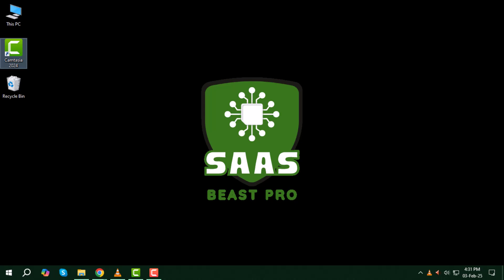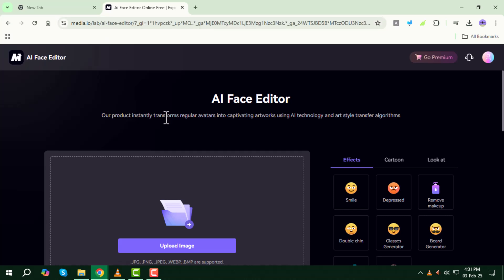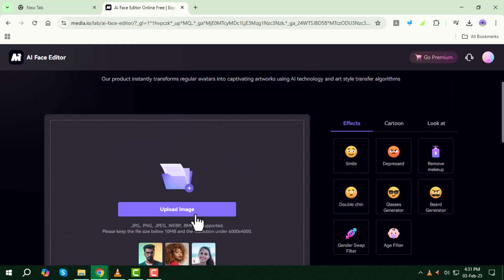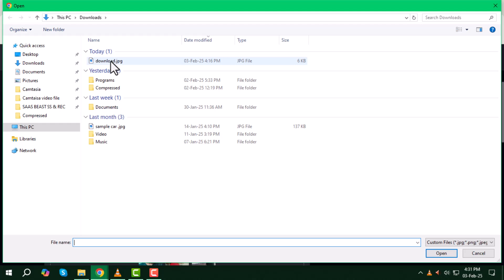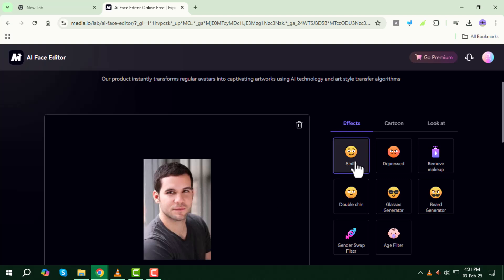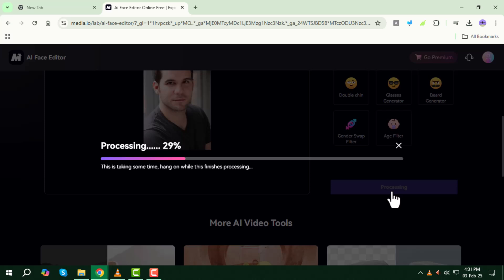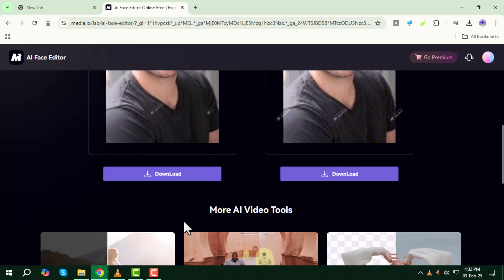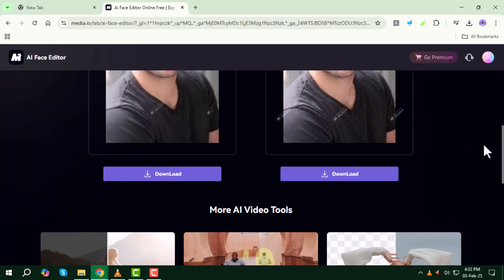How to Add Smile in Photo Using AI - Quick Tutorial (2025)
How to Add Smile in Photo Using AI

AI-powered tools make it easy to add a smile to any photo with just a few clicks. Whether you want to enhance a portrait, adjust facial expressions, or create a more natural look, AI can seamlessly modify images. This feature is useful for photographers, content creators, and anyone looking to improve their pictures. With the right AI tools, you can adjust smiles while maintaining a realistic appearance. This video will show you how to add a smile to a photo using AI effortlessly.

- AI photo editing add smile
- How to change facial expressions using AI
- Add smile effect to photos online
- Best AI tools for photo editing
- Enhance photo expressions with AI